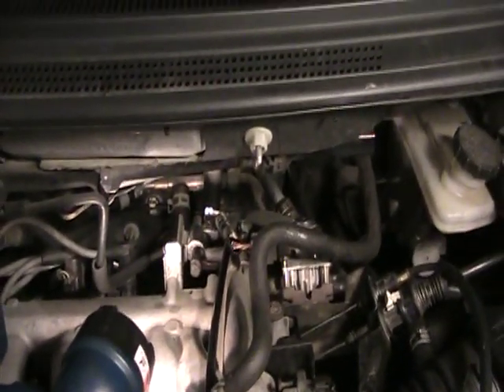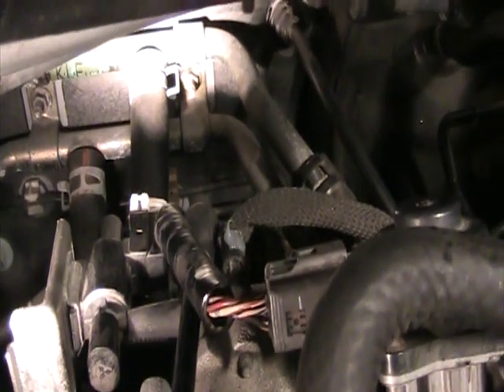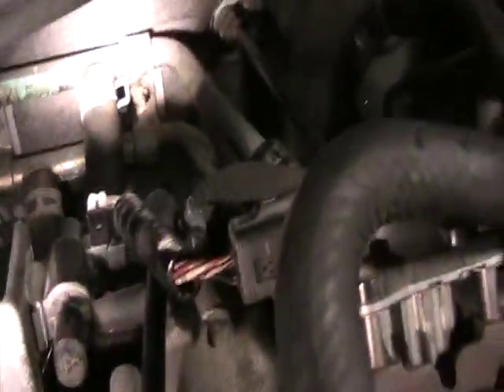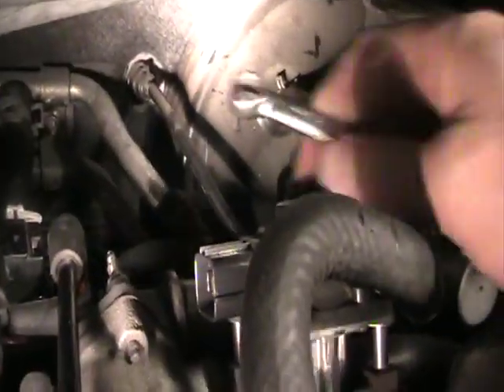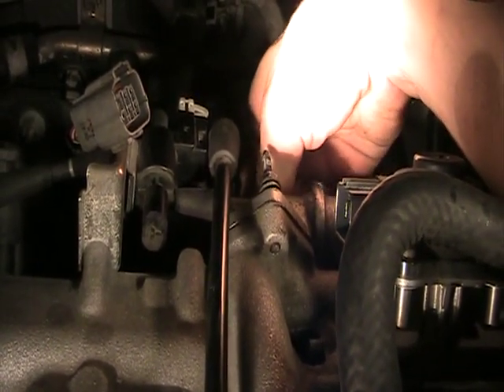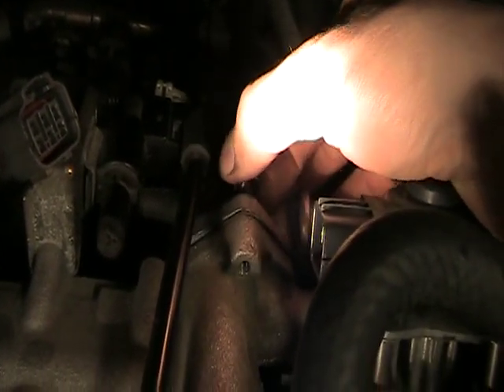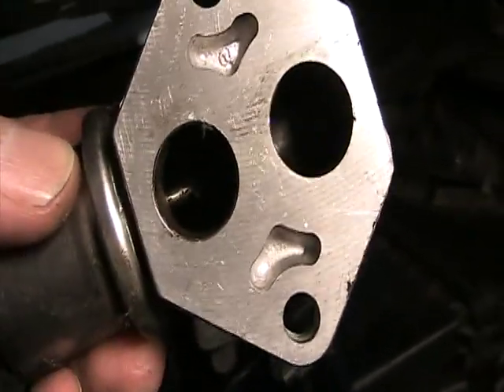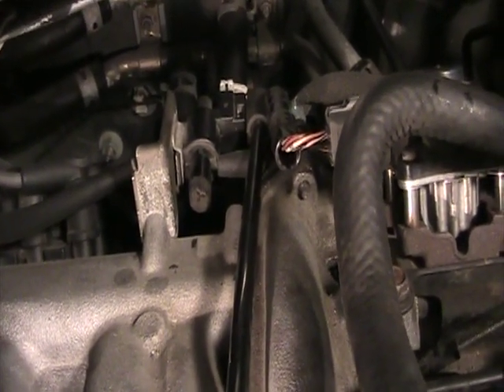Cleaning your IAC to fix rough idle on 2000 or 2001 Mazda MPV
If you get a hooting sound from your mazda MPV engine (usually at idle, slowdown, or coming to a stop) it is your IAC.

Also the IAC controls the idle.

Cleaning the IAC will buy you a year or more of time. Replacement part cost for this van is around $100.

In this video I show you how to clean your IAC in your MAZDA MPV.  The principle is the same for other cars.  Cleaning the IAC can fix rough idle problems and for some cars   sounds from the airbox that sound like a vacuum or moosing.

The IAC actuator is basically an electrically controlled valve, which gets its input from the vehicle's ECU. The valve is fitted such that it bypasses the actual throttle valve. The actuator consists of a solenoid that controls a plunger/valve which variably restricts air flow through the device's body. Electric current through the solenoid determines how much (or less) the plunger constricts air-flow which means that the amount by which the valve opens can be controlled by an electric current. Thus, the ECU can control the amount of air that bypasses the throttle when the throttle is fully closed, thereby controlling the engine's idle RPM.
Without the IAC, the only way to control idling is by adjusting the throttle valve itself - this may be inefficient in terms of mileage and/or emissions. Electronically controlling the air enables allowing just the right amount of air needed to maintain the designated idle RPM irrespective of the ambient and/or engine conditions. This also allows the ECU to dynamically respond to changes in engine load where the driver does not press the accelerator whilst putting the vehicle in gear (i.e., anti-stall feature). Thus the driver can more easily move the car from stand-still by merely releasing the clutch (manual transmission) or the brake (automatic transmission) without having to simultaneously press the accelerator pedal.
[edit]Problems with IAC

Although the IAC is supposed to last the vehicle's lifetime, various reasons may cause it to fail/malfunction prematurely. The most common failure mode is partial/complete jamming of the valve (due to dirt/dust or even oil) where it cannot be smoothly controlled. The result is an engine that idles very rough and frequently stalls. A valve that is only jammed may be restored simply by cleaning it.